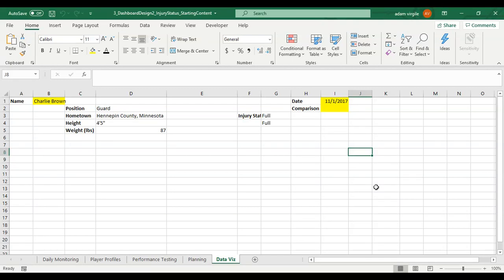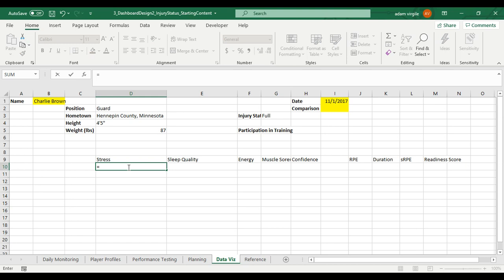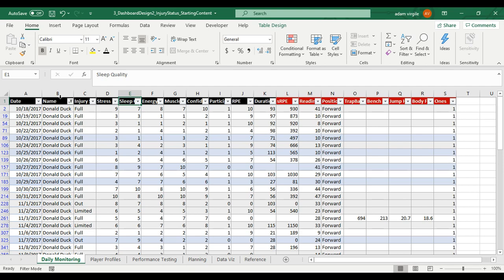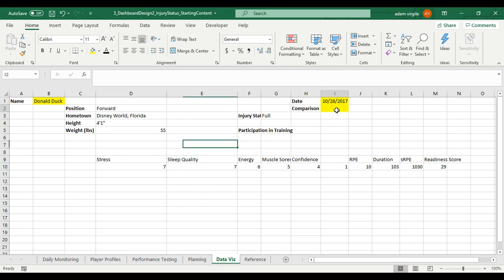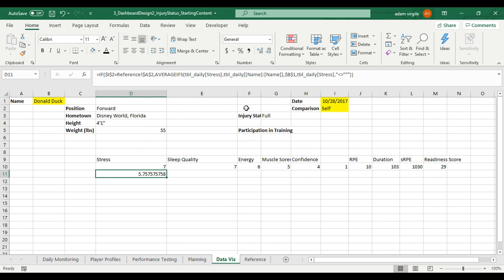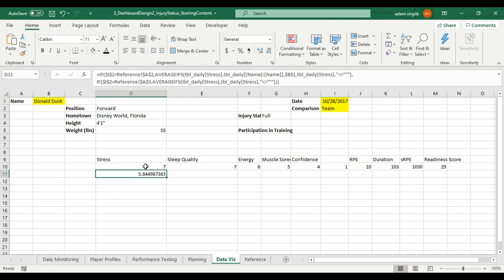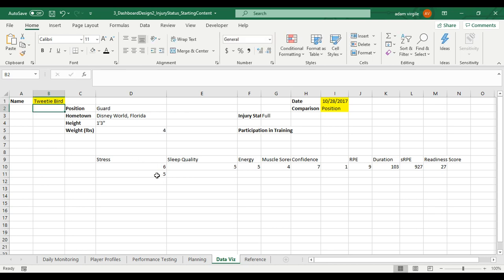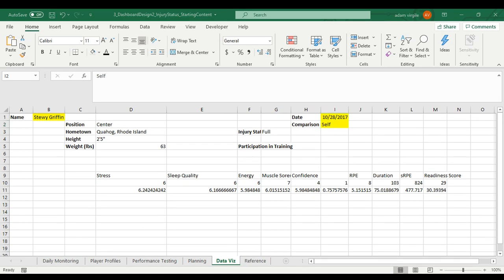Ultimate Player Dashboard #4: Dynamic Cohort Comparisons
In this video, we incorporate the ability to select a cohort to compare our athlete data to. Do we want to compare the athlete's data to himself, the position group, or the team? Well, now we have a choice that we can manipulate with a click of a button.

To get the most out of this experience, download the provided dataset and follow the videos in order. In the end, you'll be really glad that you did!